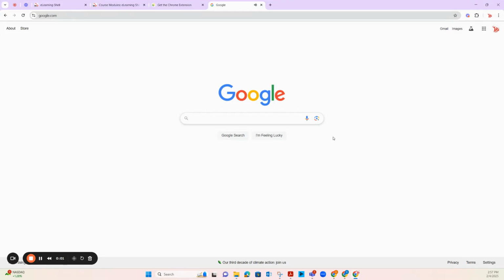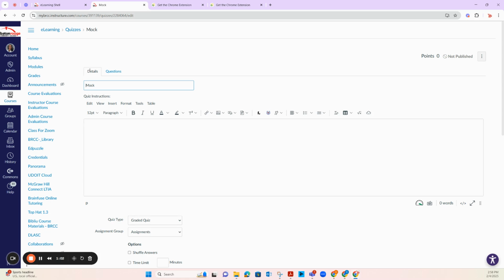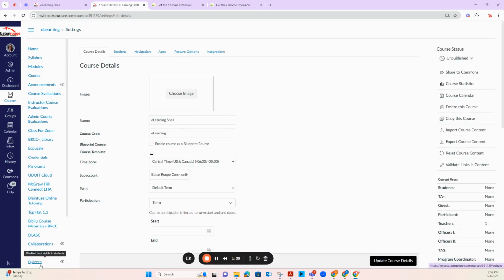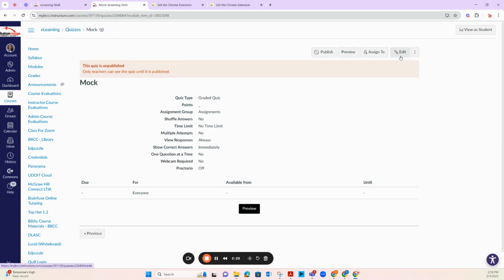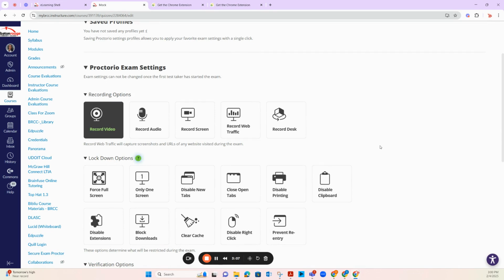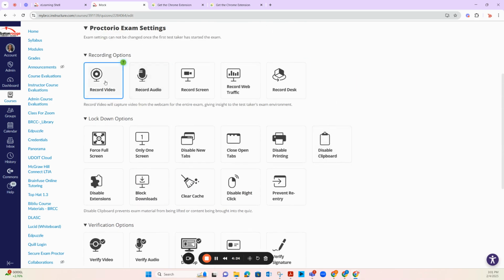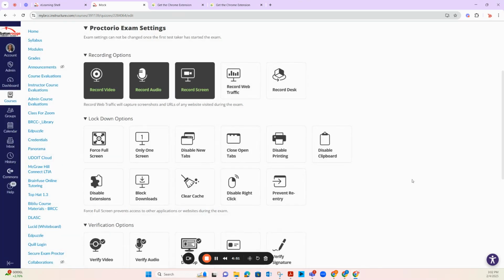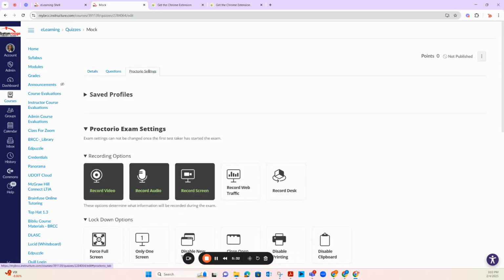Proctorio - For Instructors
BRCC Digital Learning & Academic Support Center